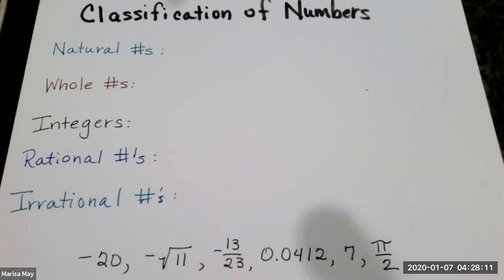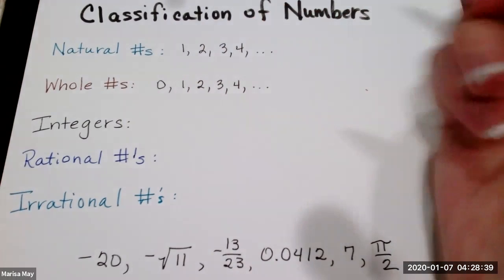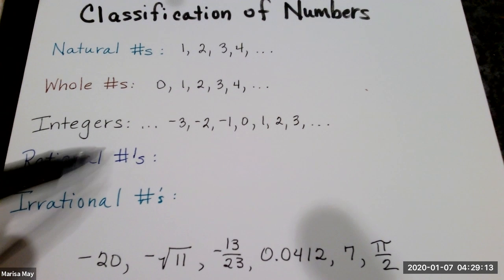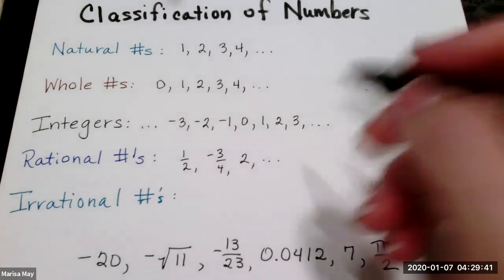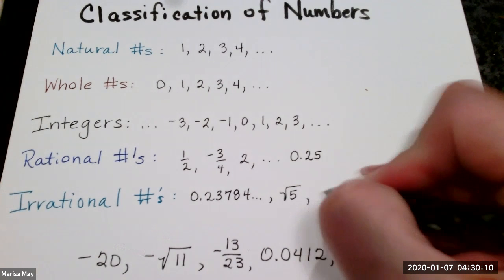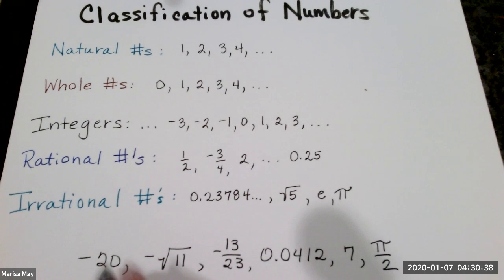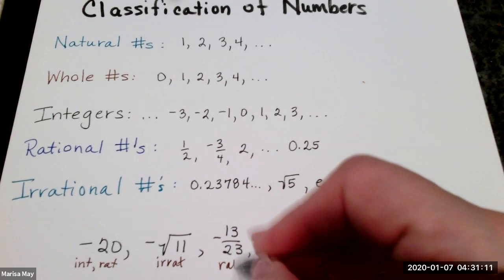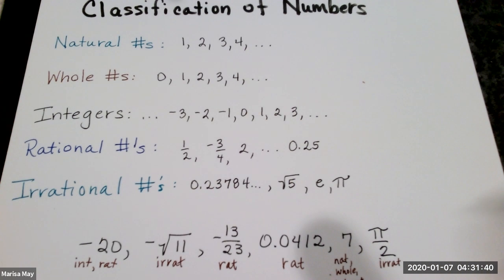LRU Week 1 Problem 1